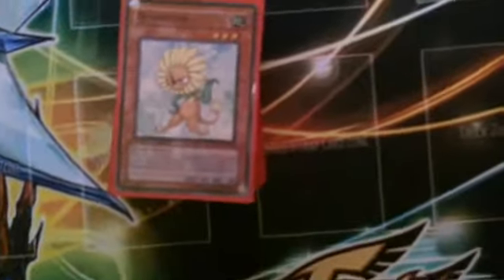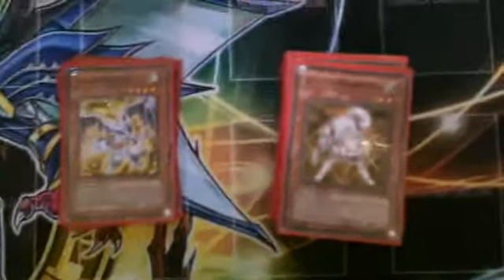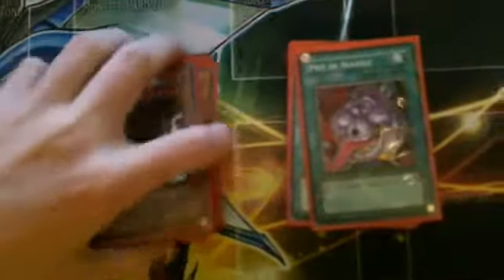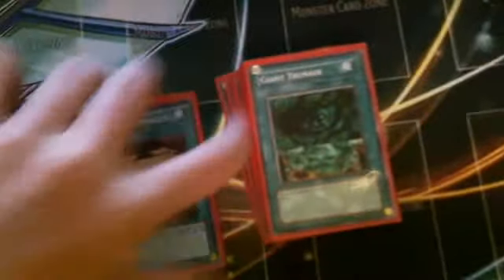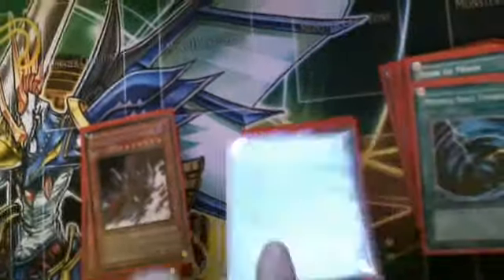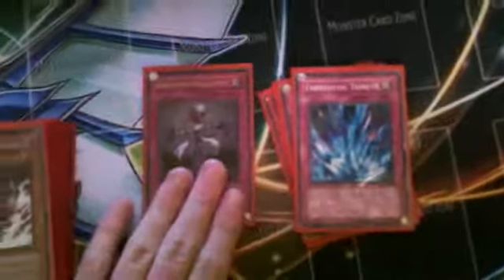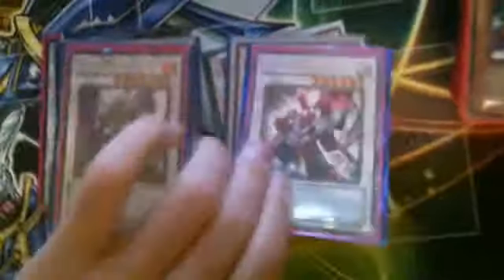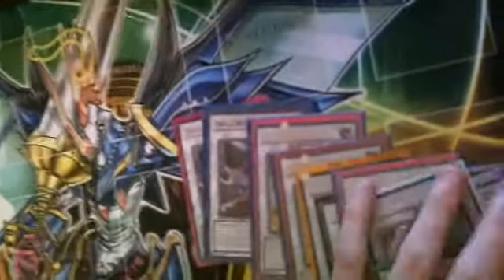Deck Profile and Binder Video: QuickdrawDandy Warrior Yu-Gi-Oh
Just a binder vid and a deck profile. :D